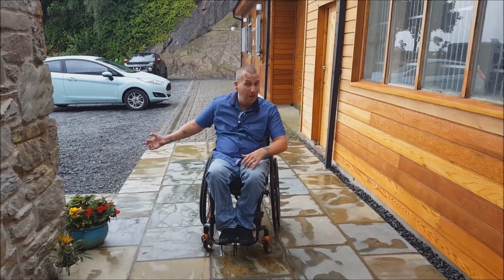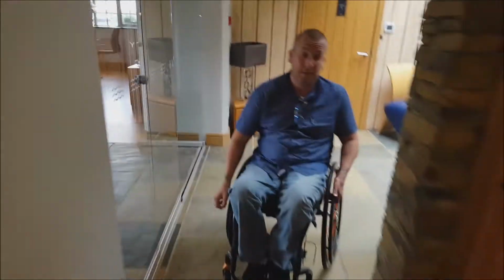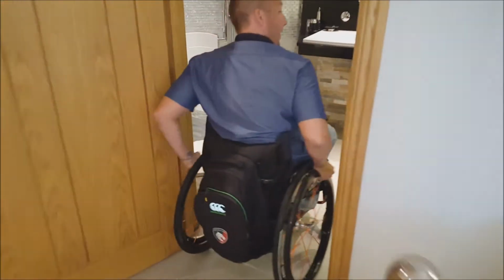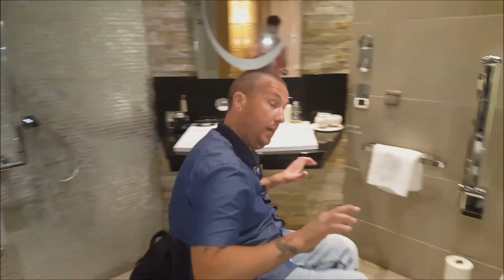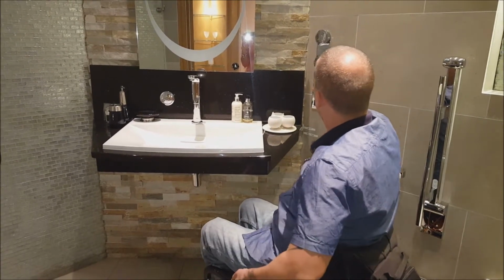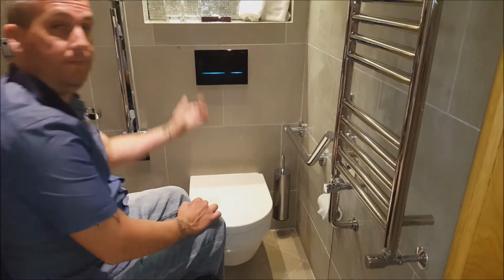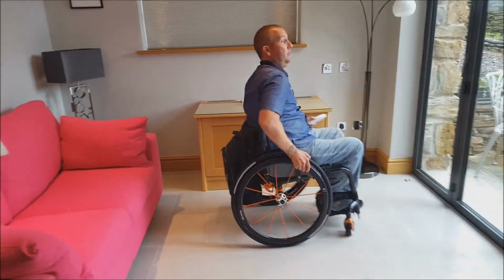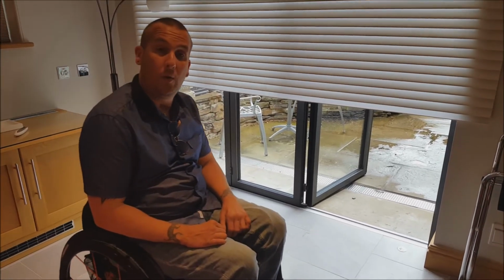Wheelchair Life Accessible Accommodation Coesfaen in Wales by Quadriplegic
Quadriplegic Wheelchair Life Accessible Accommodation ideal for Spinal Injuries in Wales